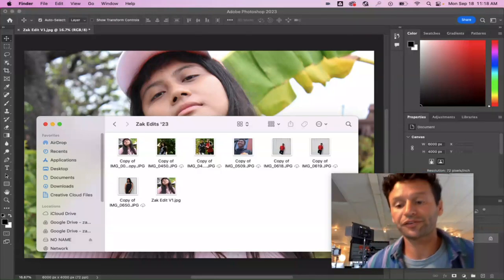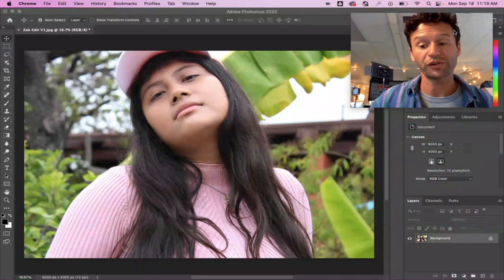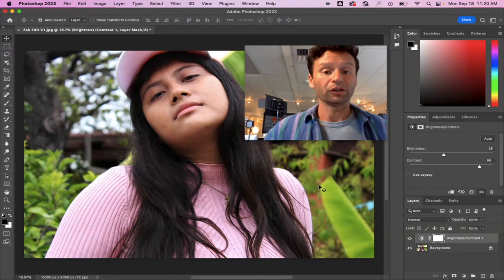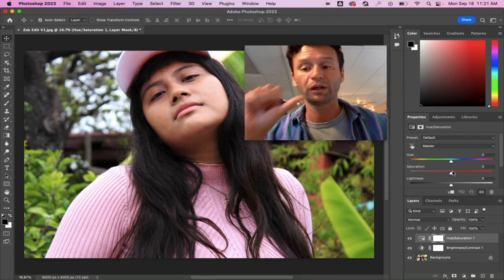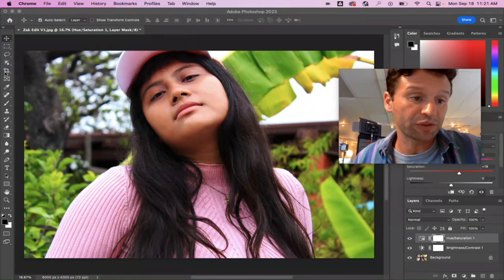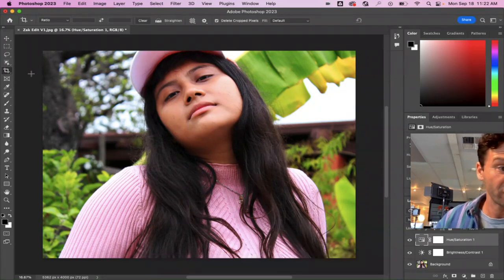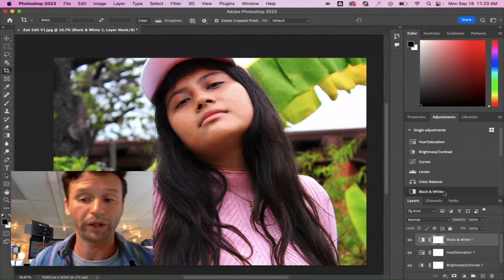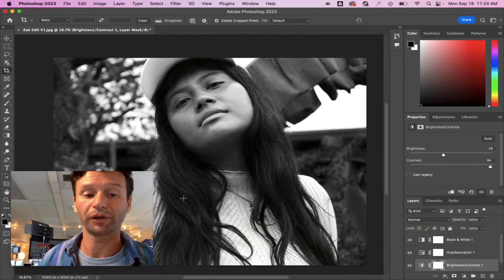Basic Photoshop Edits #1 - Contrast, Brightness, Saturation, Crop